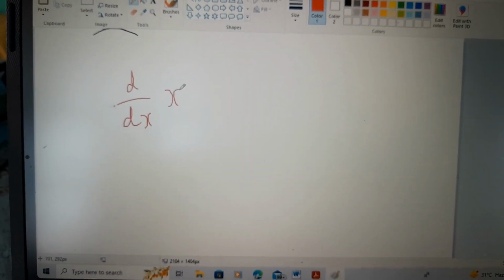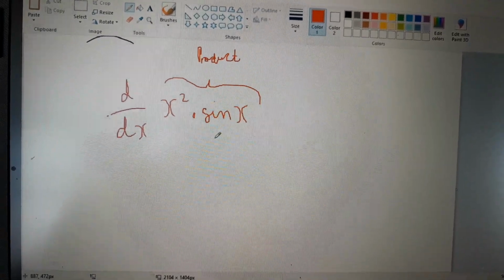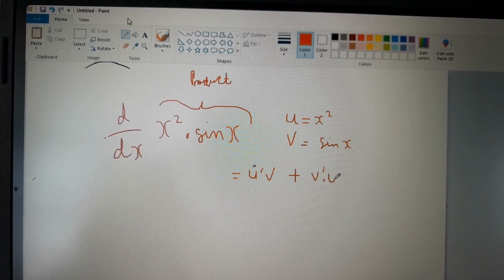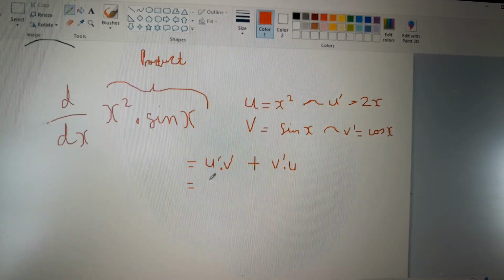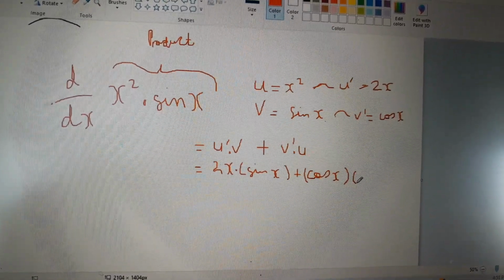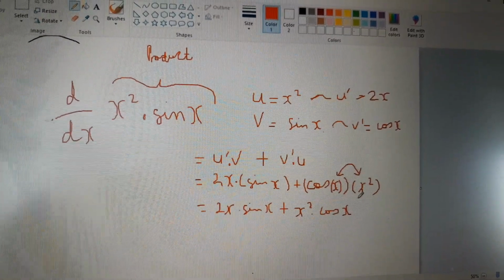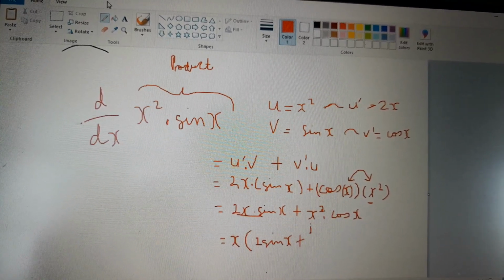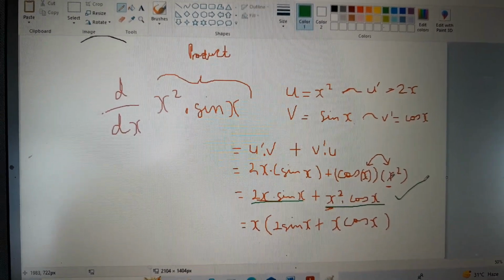May 5, 2023